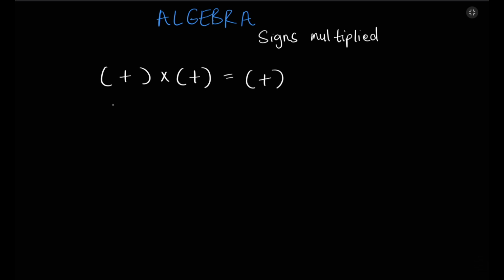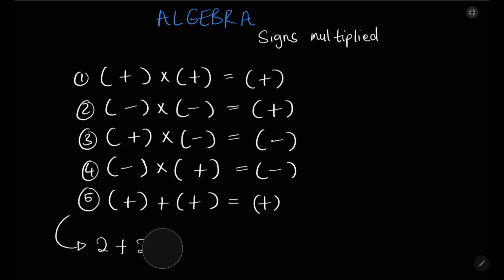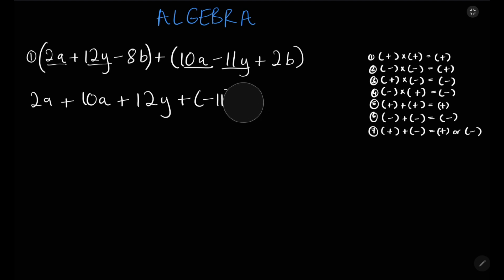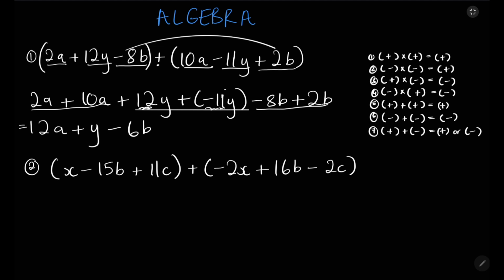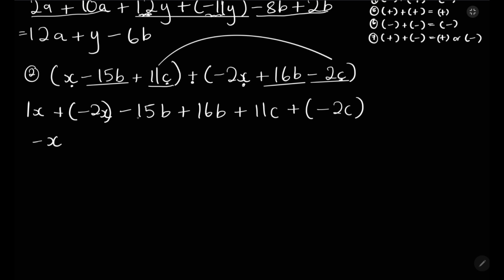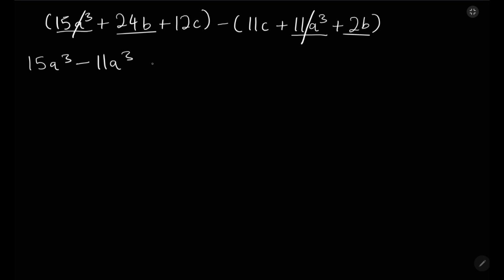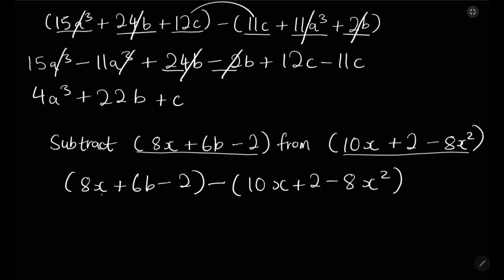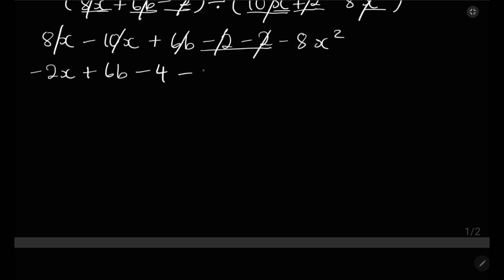Simplifying In Algebra (Like Terms): Grade 8 & 9 Algebraic Expressions